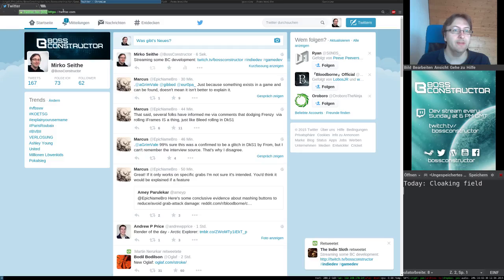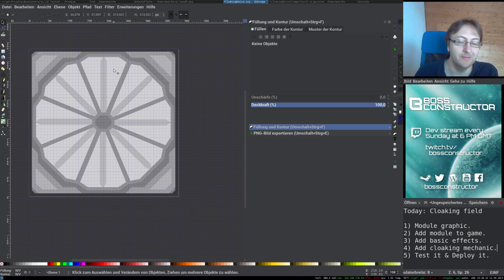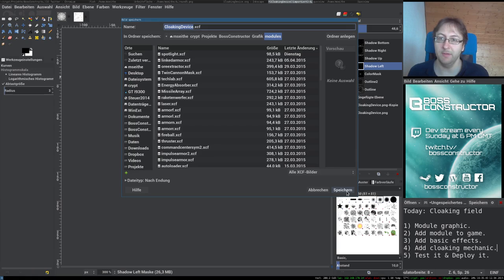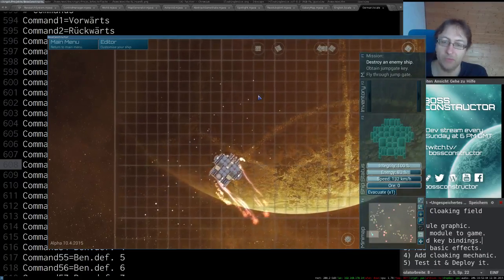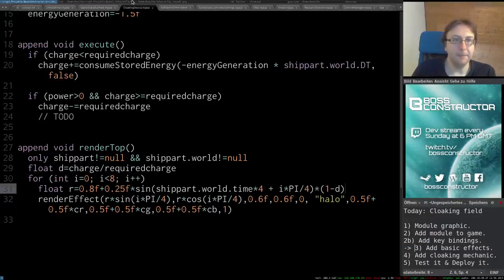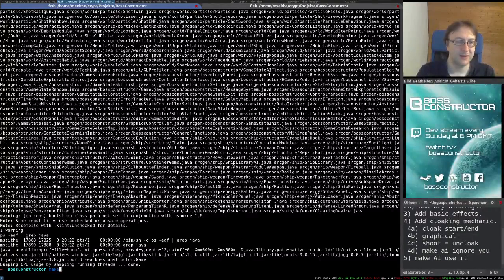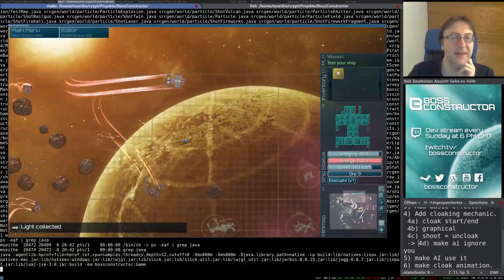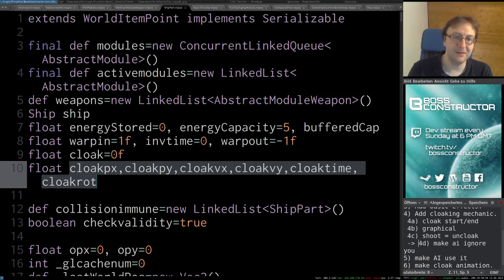BossConstructor: Cloaking Device. [MJava] - 1 / 2